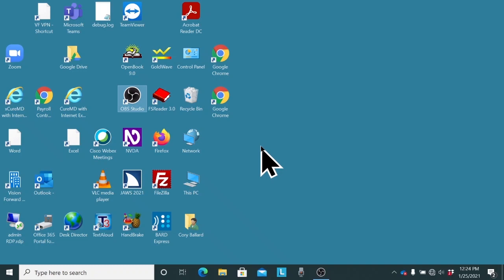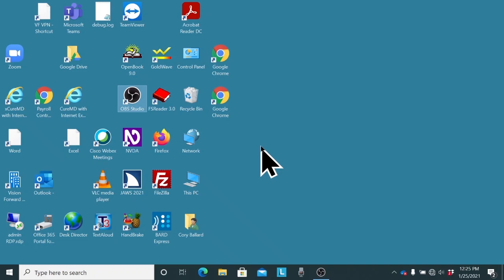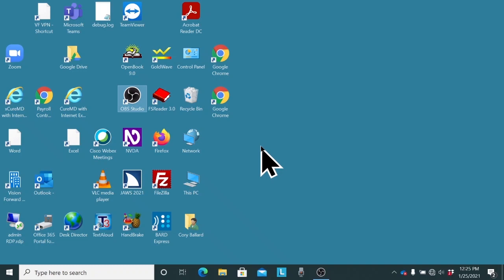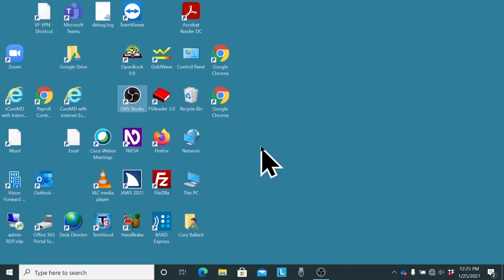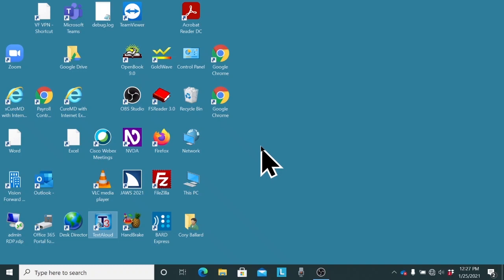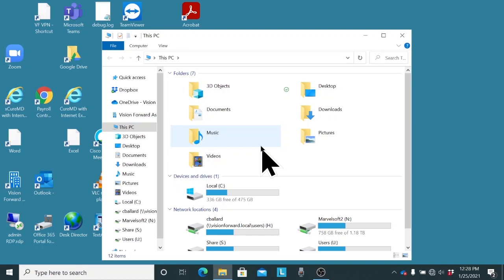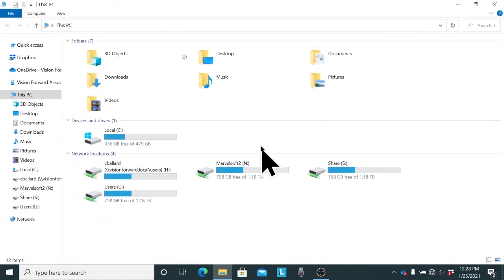Screen Reader Computer Use Series: Episode 1 - The Desktop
In our new series of videos, Cory Ballard, Director of Technology at Vision Forward Association, teaches you how to use a screen reader from the very basic principles. If you are unfamiliar with computers but want to learn, you've come to the right place! These videos will take you through everything you need to know about using your screen reader to navigate your computer, in an easy to understand way.